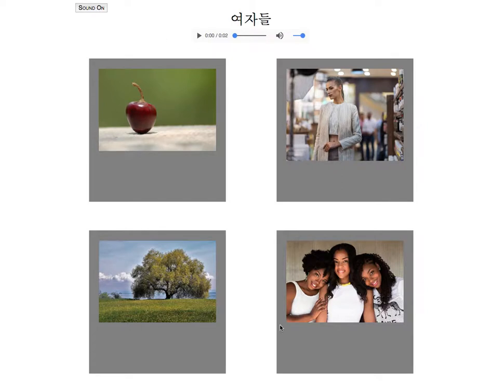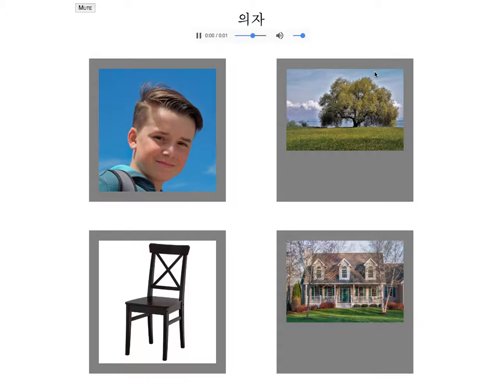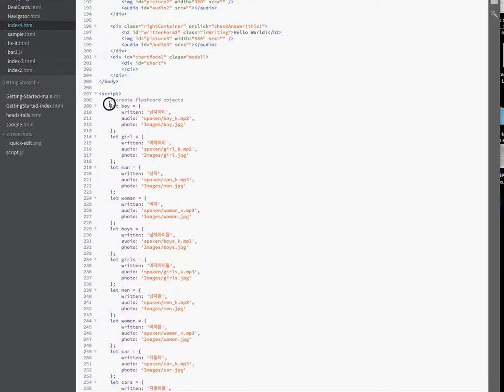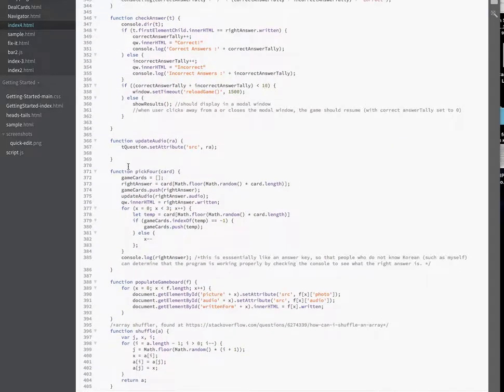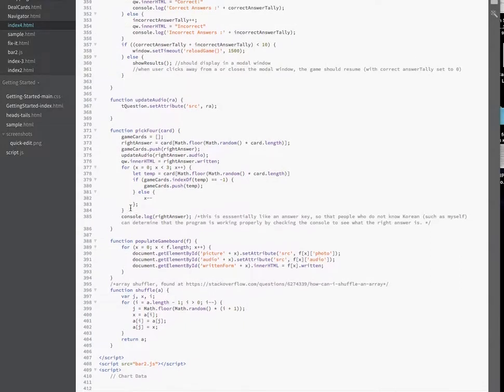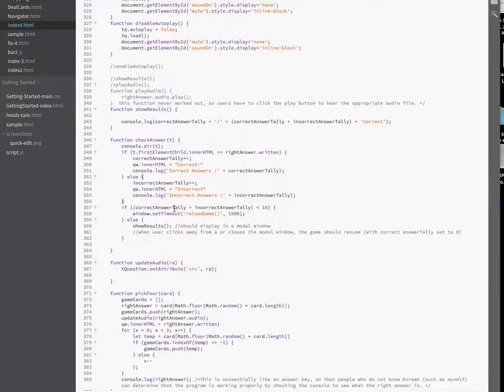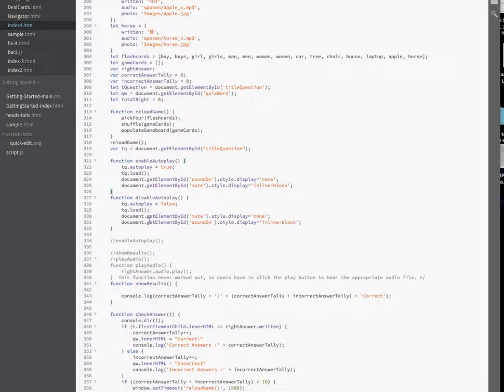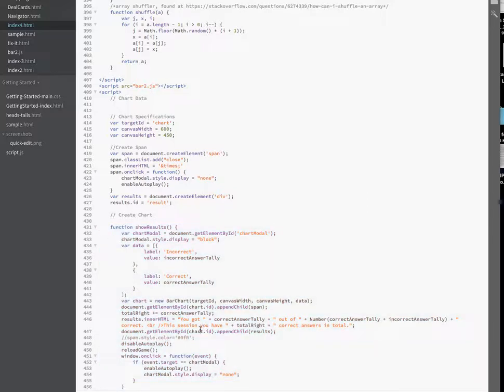Green Tea Code Explainer